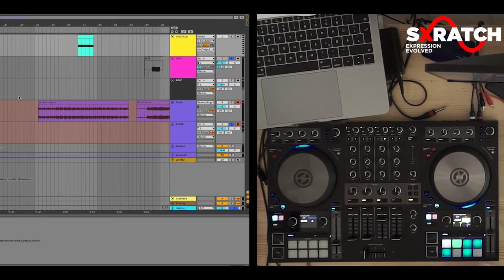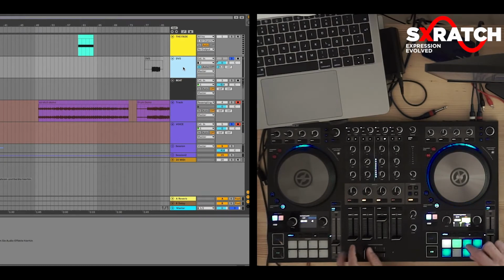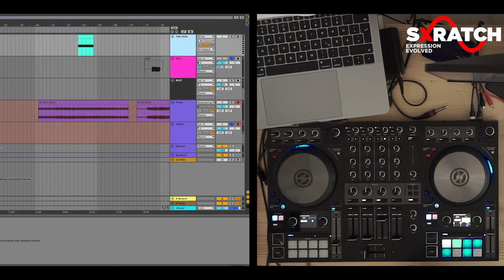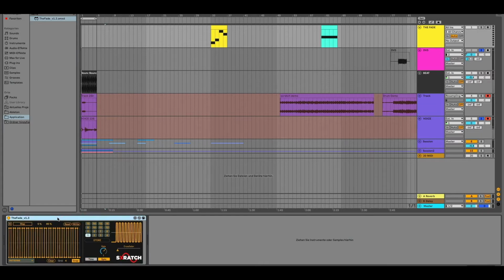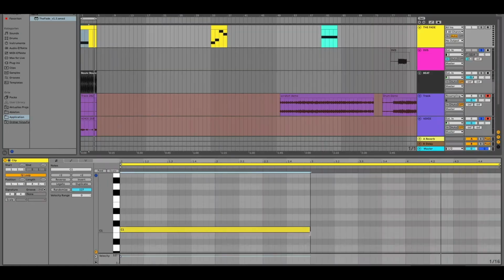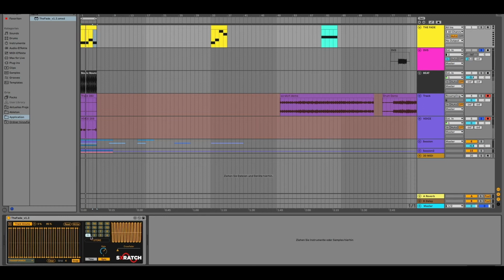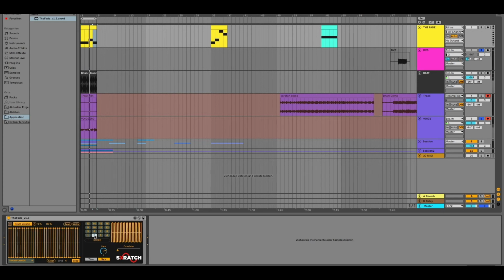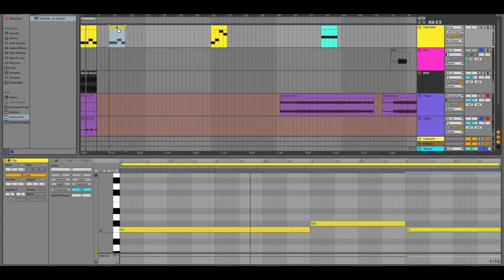The Fade | Basic Tutorial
In addition to record movement, rhythmic crossfader patterns are crucial for a good scratch performance. In turntablism there a variety of techniques with interesting names such as - Flares, Chirps or Transformers.

 To really master these techniques perfectly you have to invest a lot of time in training. We at Sxratch have decoded each fader technique into its fundamental movements and have developed a plugin around them. Using this plugin, it is possible to imitate every conceivable technique and to write whole sequences yourself.

This is not only a great training tool for turntablists but also an extremely creative tool for sound designers and music producers who normally have no access to scratching. Because now, not only the volume of a sample can be changed but also any conceivable parameter or effect, creating a new impact for music.